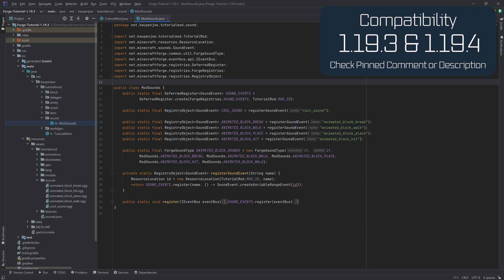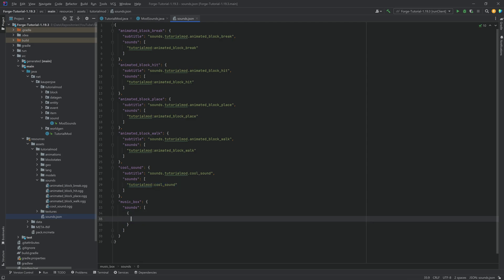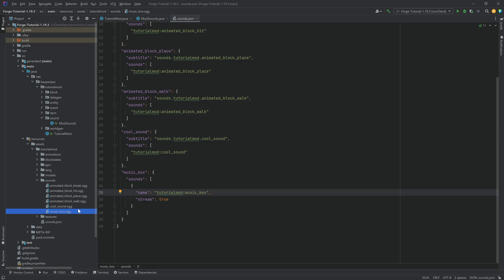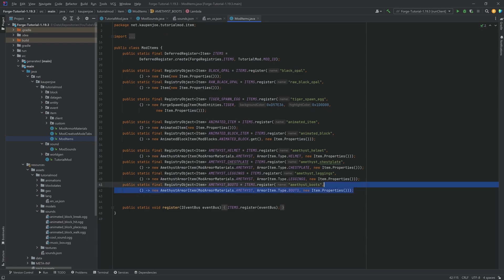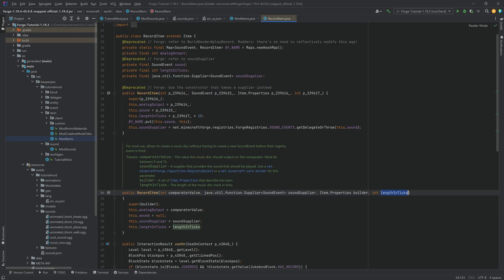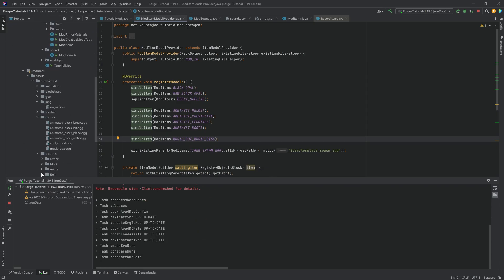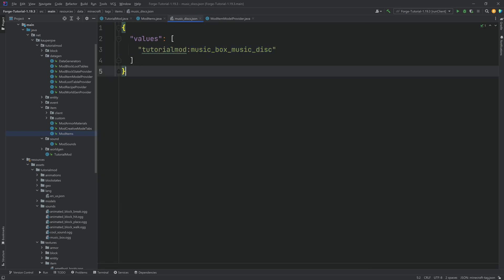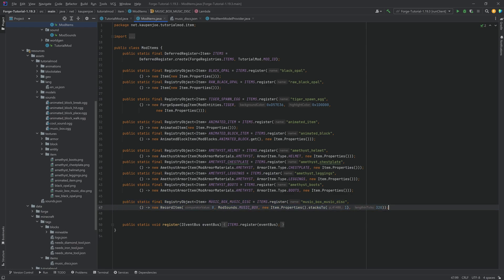Minecraft 1.19.4 - Forge Modding Tutorial: Custom Music Discs | #16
In this Minecraft Modding Tutorial, we are adding a custom music disc to Minecraft 1.19.4 using Forge.

== ADDITIONAL CREDITS ==